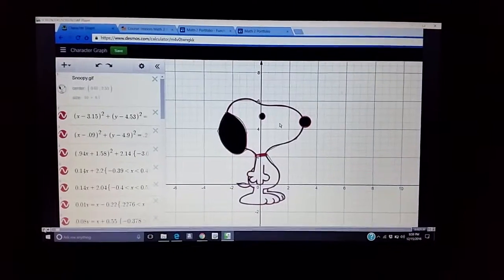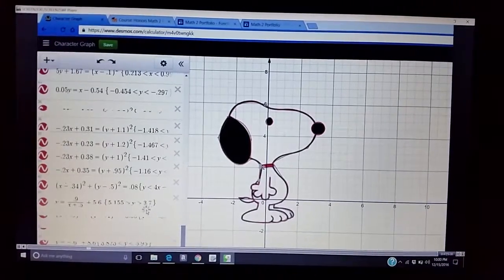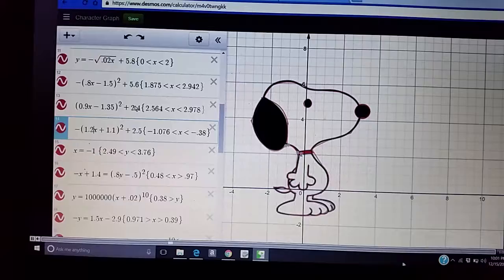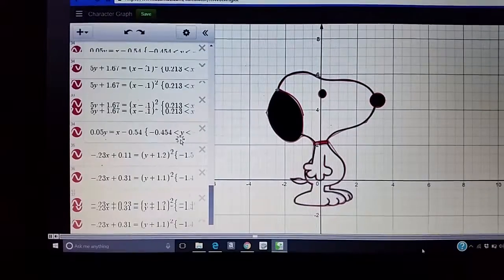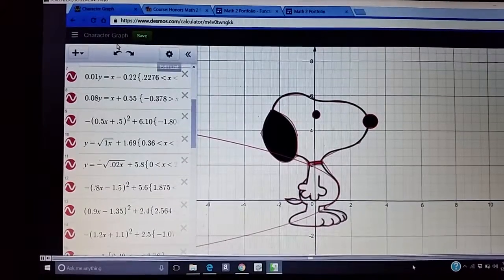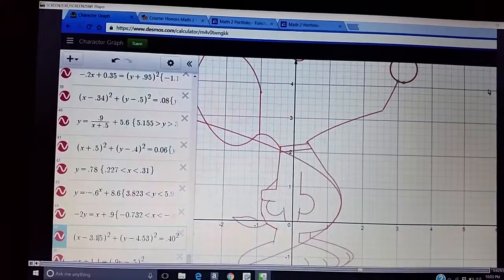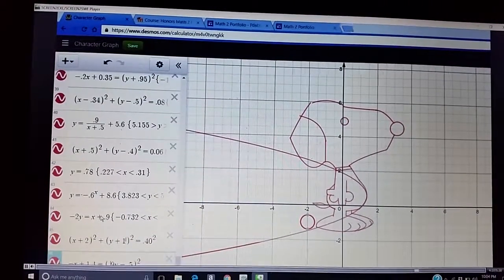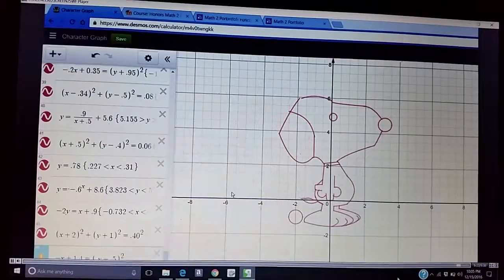Character Drawing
Jamin Explains...